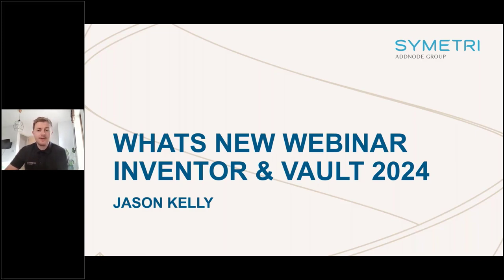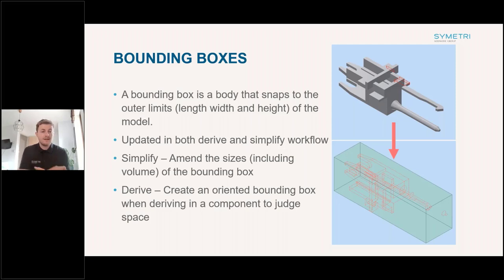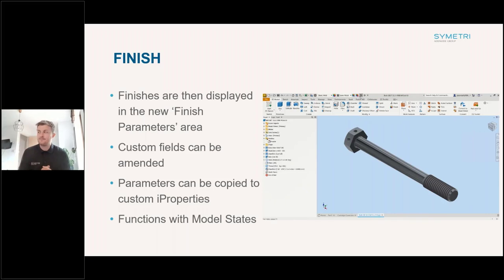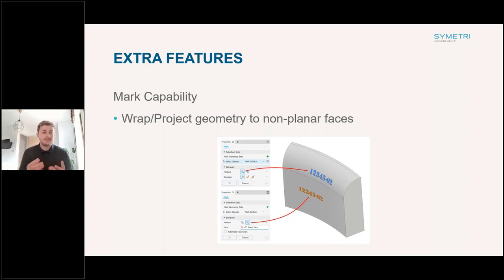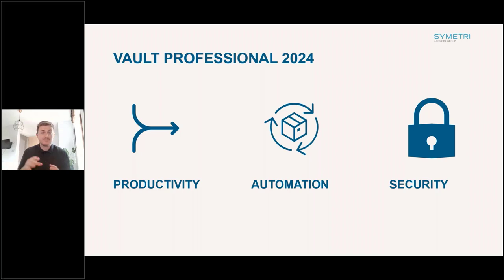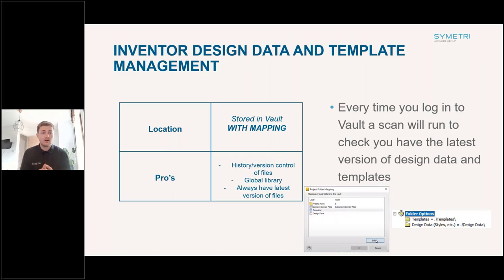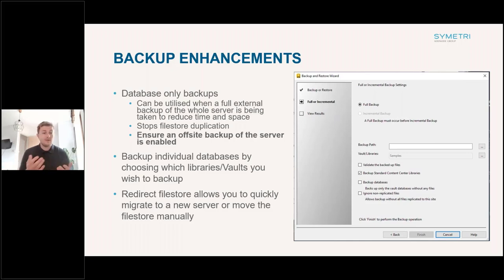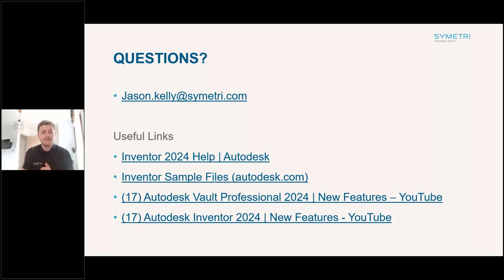Whats New Inventor and Vault 2024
In this on-demand webinar, our Applications Specialist, Jason Kelly, reviews the latest features and enhancements within both Autodesk Inventor and Vault Professional 2024.